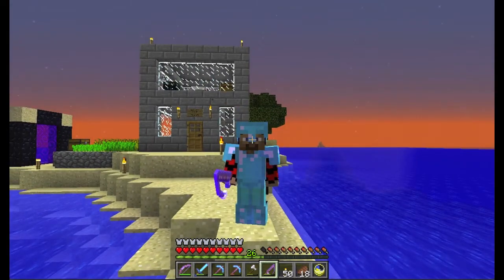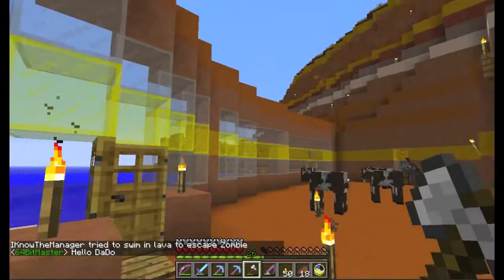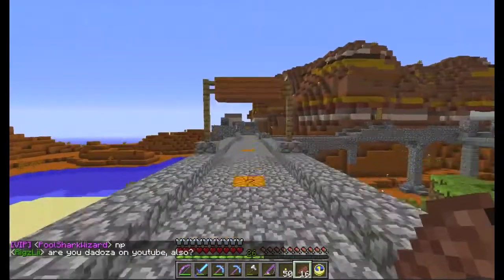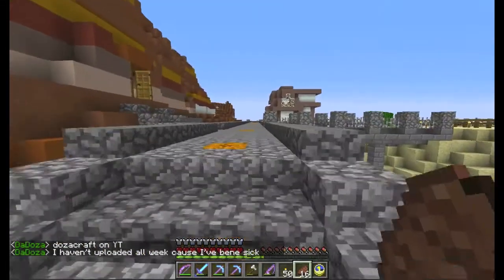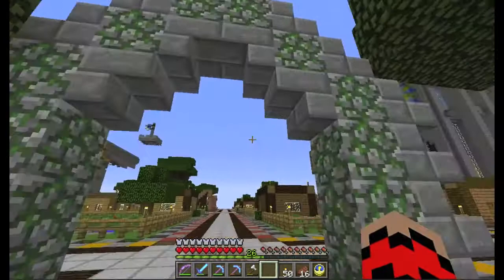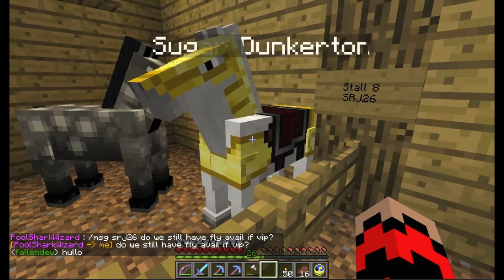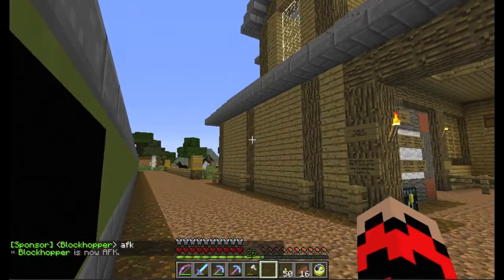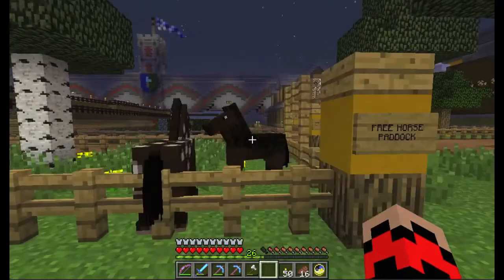Shaftlands Shenanigans S2E04 - Equestrian Center Updates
Today we talk horses, or at least we talk about the city's Equestrian Center. There have been some changes over there that you should know about if you plan to use it, or if you just want a horse on the Shaftlands.

Do it. It's funny... but watch the whole thing - the build-up is part of it.